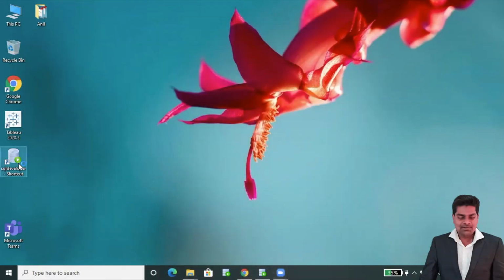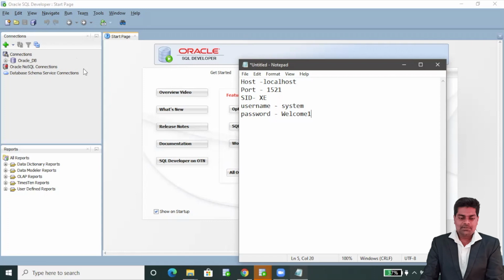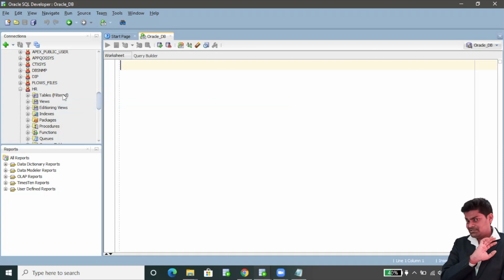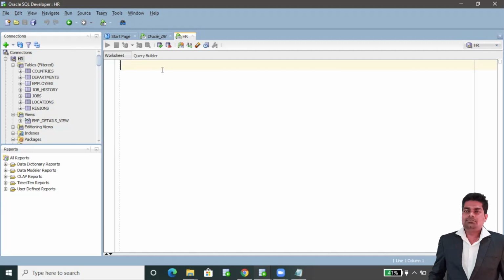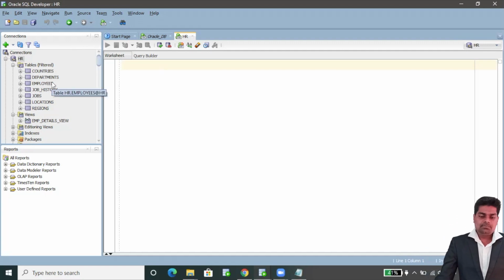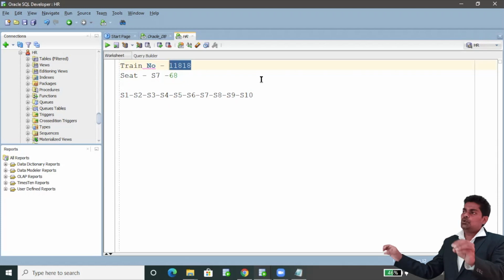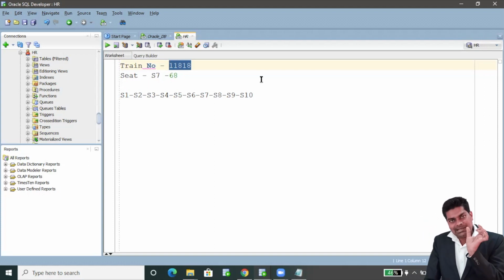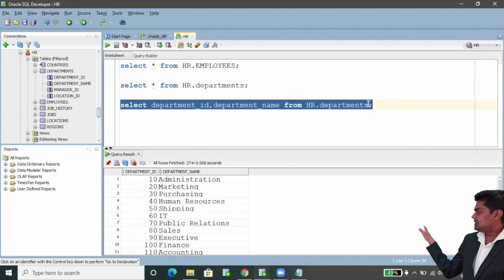Getting Started with Oracle Database | Basics of Oracle Database